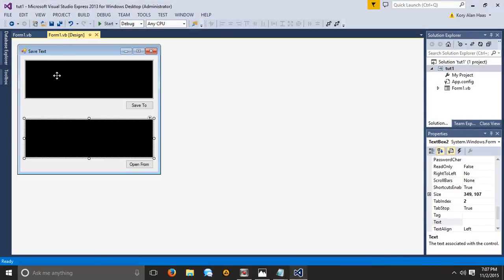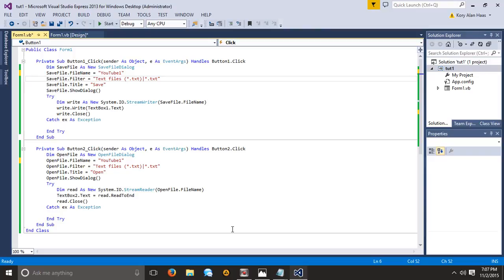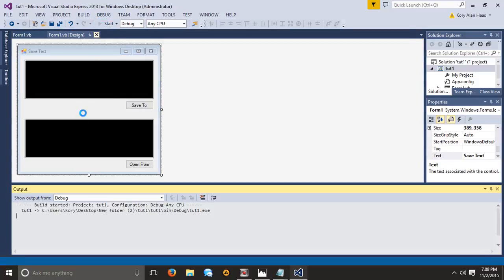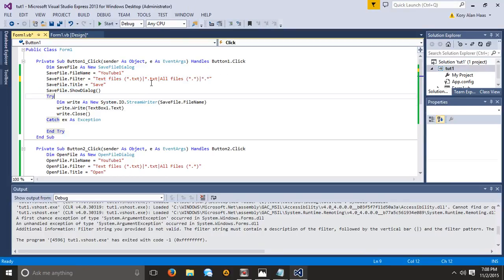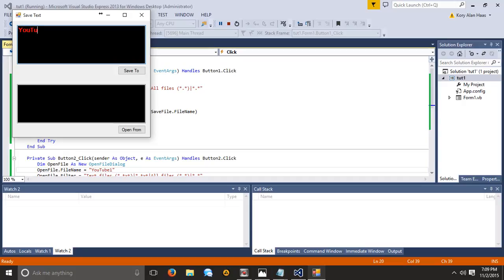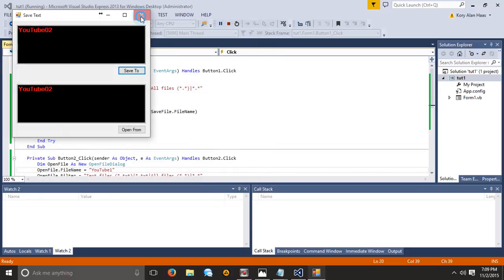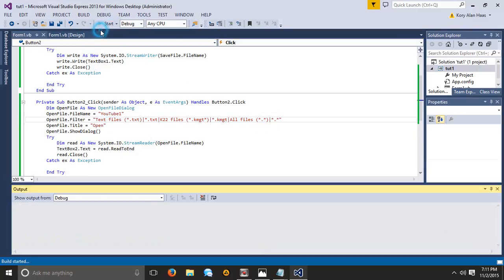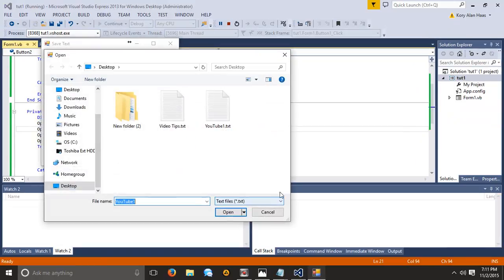#11 Advanced File Dialog Tips Visual Basic 2013